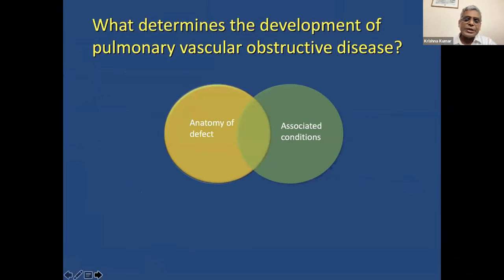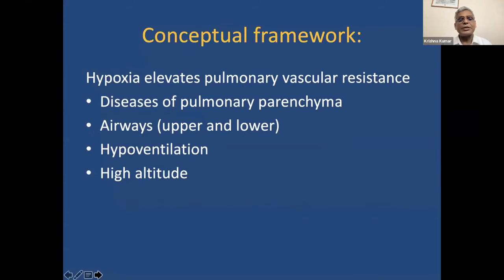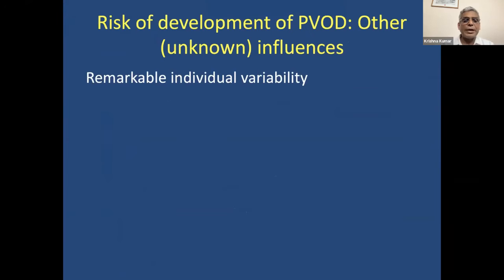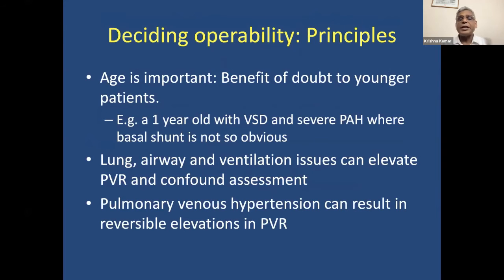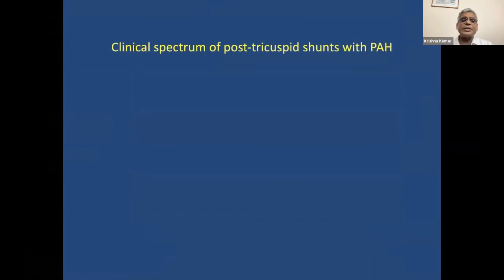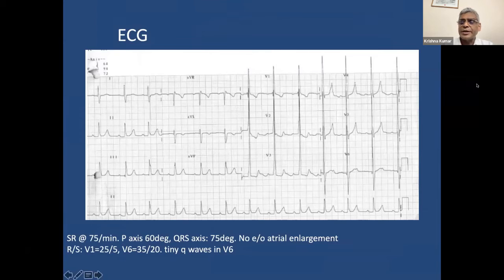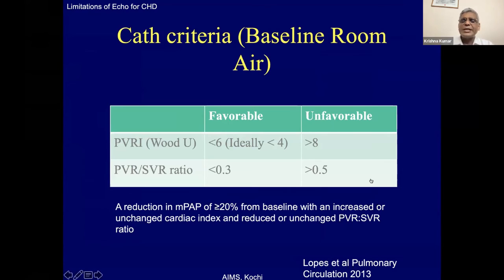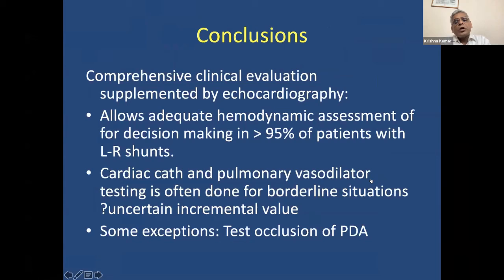30 18 Oct Operability assessment Practical tips